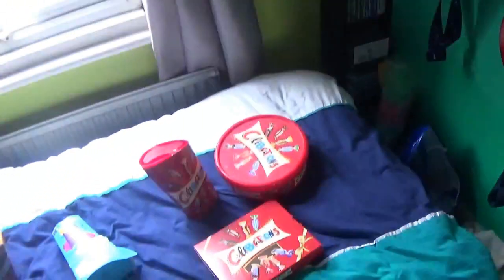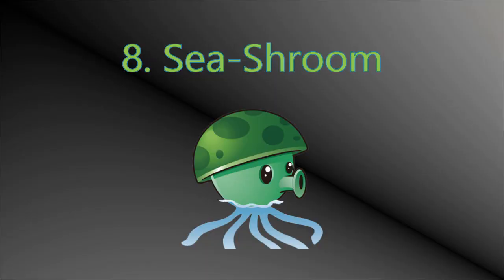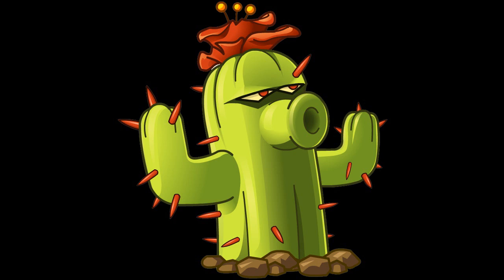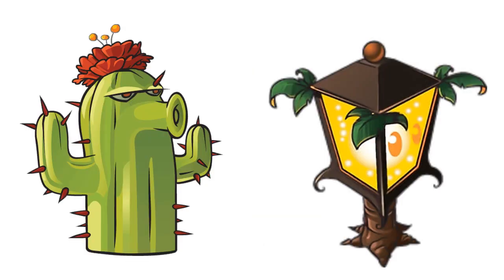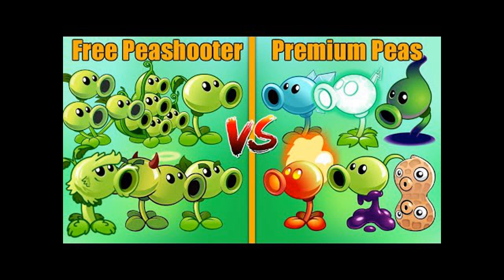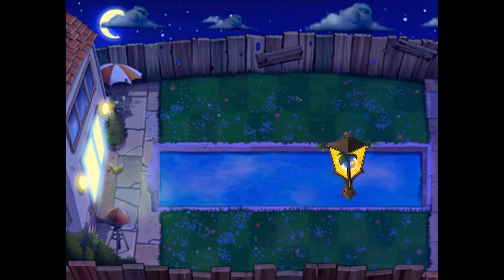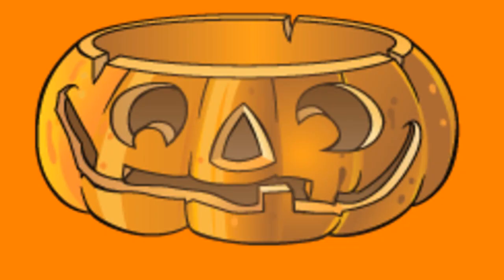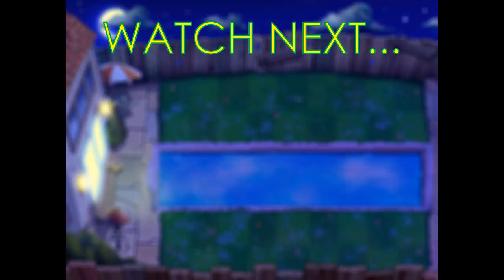Every Fog Plant Ranked From WORST To BEST | Plants VS Zombies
Despite some great plants, Fog probably has the worst selection of plants in the game, with many that are only useful in a few levels (if useful at all). Here's my ranking of all of the Fog plants, in my opinion of course.